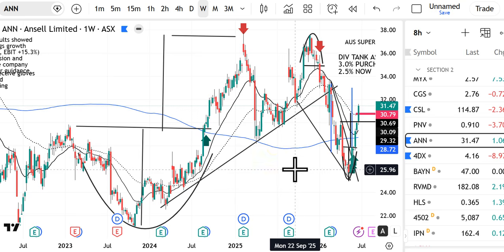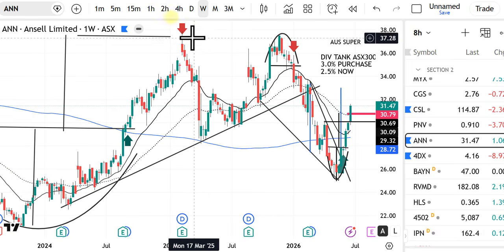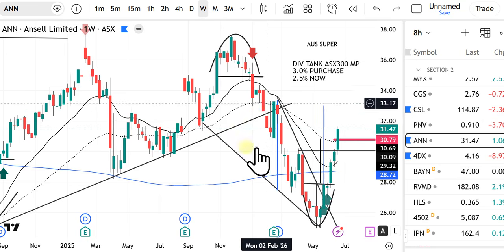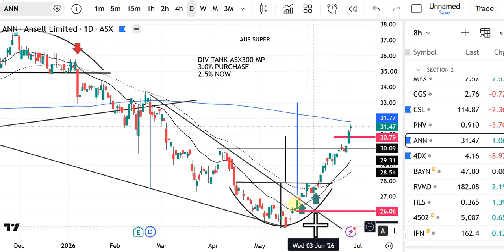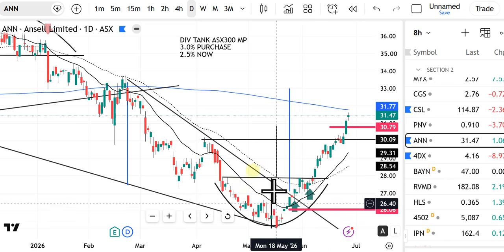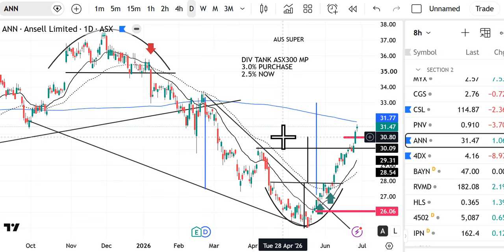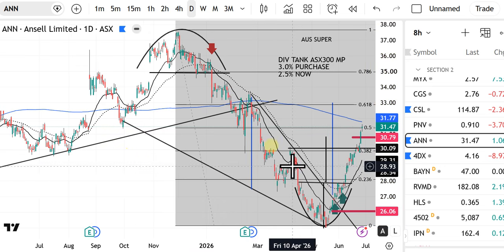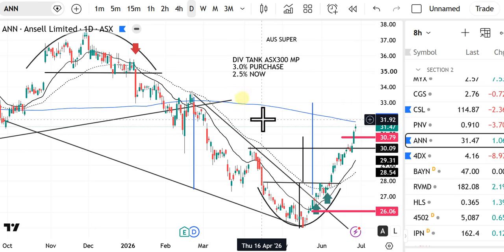WHICH CHART PATTERN PREDICTED THE BOTTON AND TOP OF ANSELL (ANN) SHARE PRICE?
Hello! I'm Rudy, a retired financial adviser, and my partner the Rooster is a charting genius.

Join us for fundamental and chart‑based insights across ASX and US markets, focusing on ETFs and medium‑to‑large cap share portfolios (not speculative shares).

This club is for serious investors and those wanting to sharpen their skills in charting, portfolio construction, and timing entry/exit points.

You’ll get daily guidance, real‑time trade alerts and access to ASX & US Model Portfolios.

This is not for passive index ETF holders like VAS/VGS/VDHG — our method requires active management.

Our mission is to help members outperform retail super funds and paid services at a fraction of the cost.

Ideal for SMSF holders, retail super investors, or those considering an SMSF to broaden investment options or want to grow your savings outside of super.

We combine decades of advisory experience with advanced charting techniques.

Hope you will join us!

Join the Rooster Global Portfolio Mastery Club for just $25 per month and get:
• Exclusive daily and weekly ETF & share picks with entry levels and reasoning
• Daily Members videos on the Model Portfolios, Share and Commodity markets
• Growing community of like-minded investors